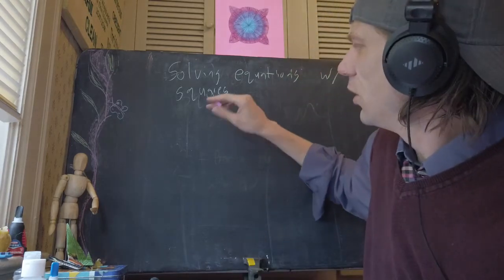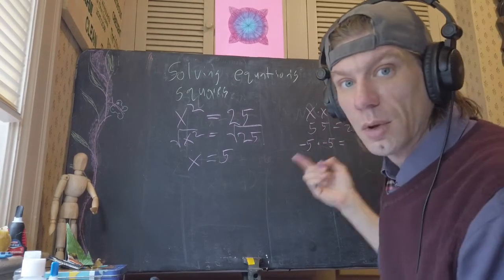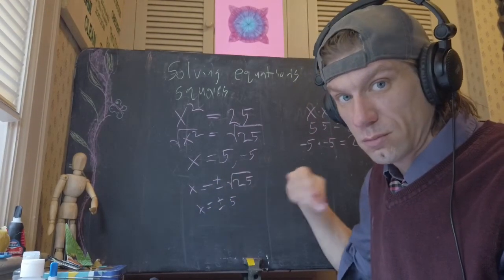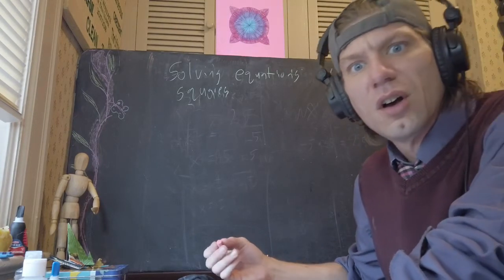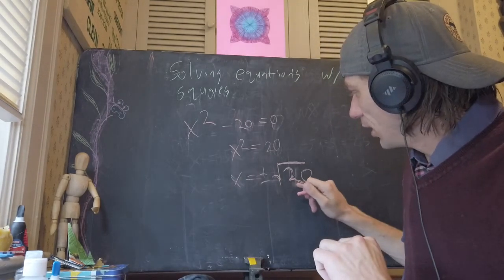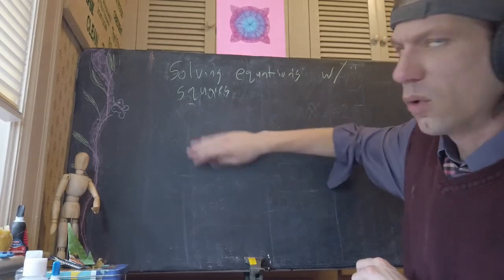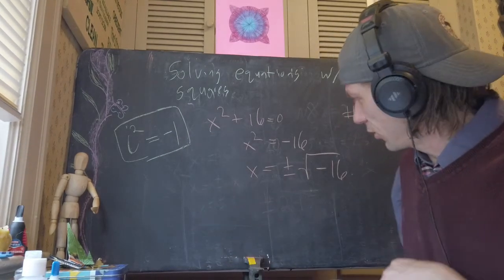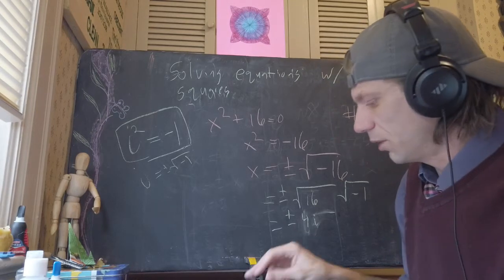Solving Quadratics Part 1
We are working toward completing the square and the quadratic formula. Here, we work through the most basic types of quadratic equations.

Go to sportsandmedia.tech for more learning, mostly on things less dry.

Jigg by Jay Star.